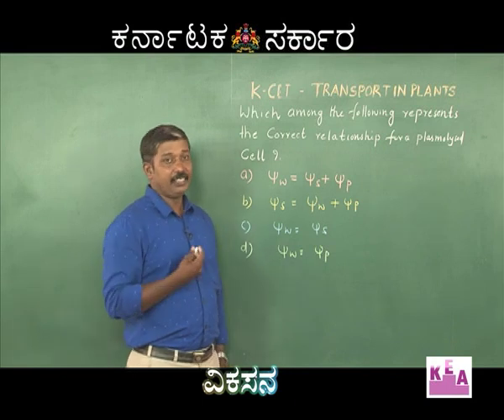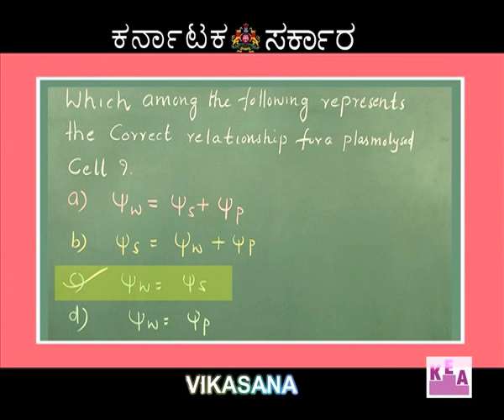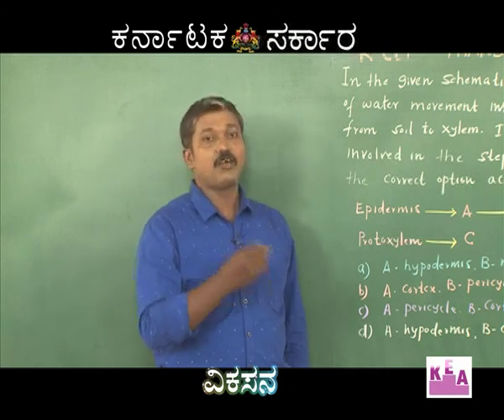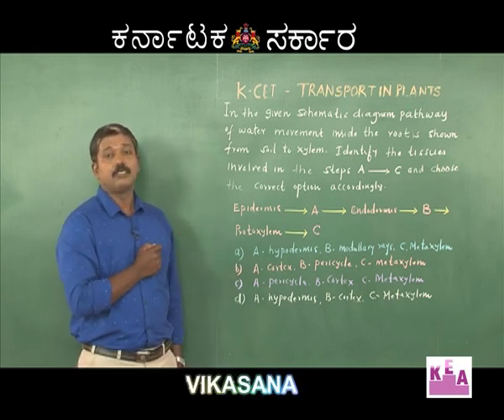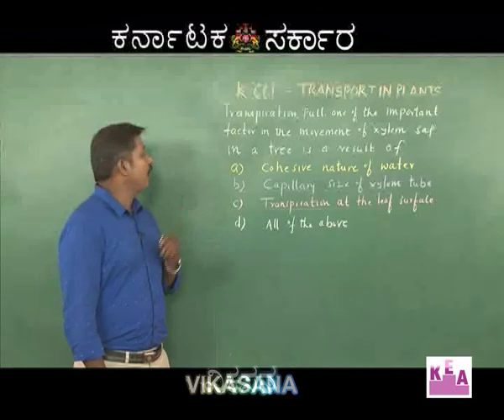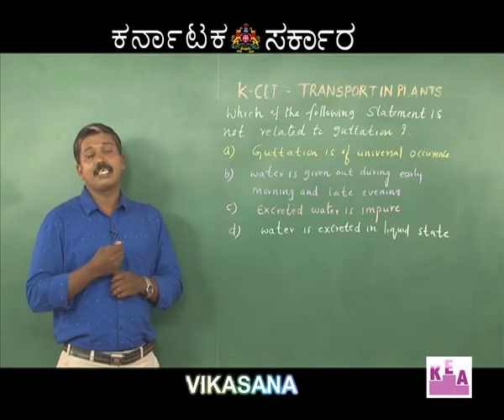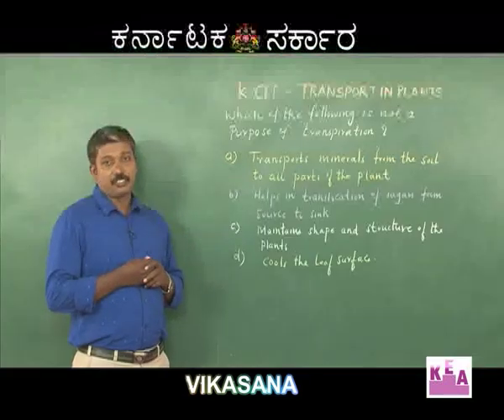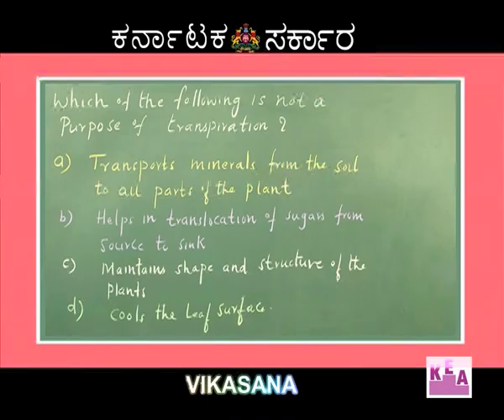vikasana 22/4/2016 episode-36 PART 2